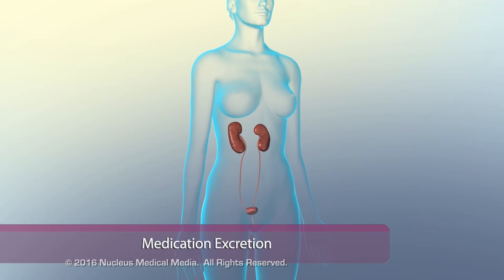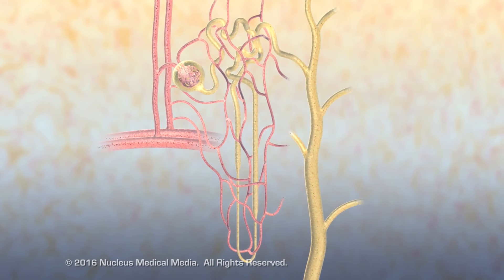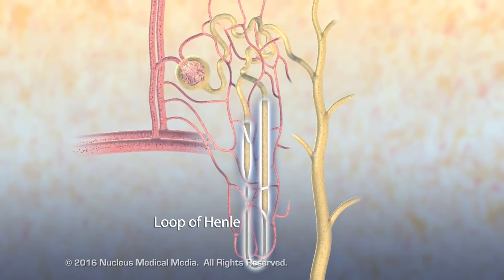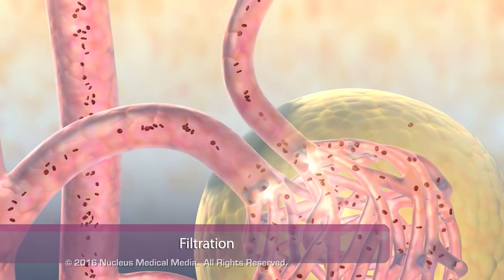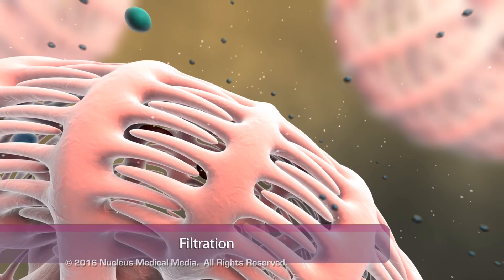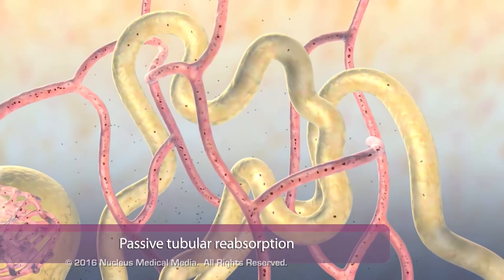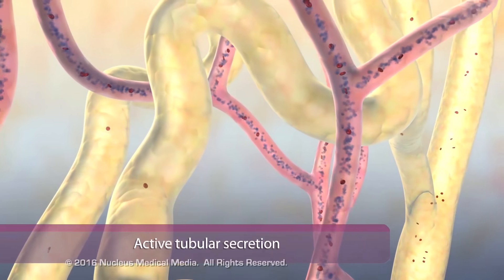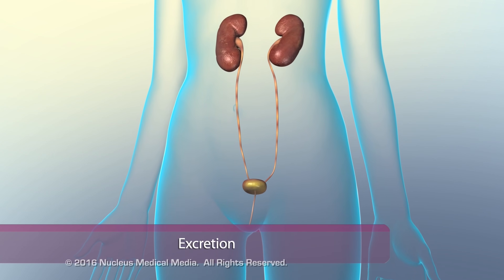How Your Body Gets Rid of Medications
MEDICAL ANIMATION TRANSCRIPT:  The body filters drugs from the bloodstream and eliminates them in a multi-step process called medication excretion. The kidneys are the major route for drug elimination. Most drugs exit the body either unchanged or as drug metabolites in urine. Generally, health professionals refer to the ability of the kidneys to filter blood as renal function. Nephrons, the functional and anatomical units of the kidney, filter blood, regulate fluid volume and pH, and control levels of electrolytes in the body. Each nephron contains a renal corpuscle and renal tubule. The renal corpuscle includes the Bowman capsule and glomerulus. And the renal tubule is composed of the proximal tubule, loop of Henle, distal tubule, and collecting duct. Each component plays a role in renal drug excretion, a four-step process that allows the kidneys to filter and eliminate drugs from the body. These steps are: glomerular filtration, passive tubular reabsorption, active tubular secretion, and excretion. Blood flows into the glomerulus via a blood vessel larger in diameter than the vessel draining blood from the glomerulus. This difference in diameter creates the high blood pressure necessary to filter wastes from the blood. The glomerulus functions as a molecular sieve. Waste materials in water pass through the sieve, while most normal proteins and cells are kept in the bloodstream. Glomerular filtration removes low-molecular-weight drugs from the bloodstream. The process of passive reabsorption of water, solutes, and ions begins in the proximal tubule, continues in the Henle loop, and ends in the distal and collecting ducts. Water-soluble drugs stay in the tubule, while unionized and lipid-soluble drugs are primarily reabsorbed across renal tubules. After reabsorption, lipid-soluble drugs travel through the bloodstream to the liver where certain liver enzymes, such as the cytochrome P450 enzyme complex, metabolize them into more water-soluble forms. Here we show an example of this process through the metabolism of pentobarbital. Some drugs are not filtered from the blood via the glomerulus. Instead, special anionic and cationic pumps in the walls of the renal tubule actively transport the drugs from the blood into the tubules and collecting duct. Urine from the collecting ducts travel through the ureters where it is collected and stored in the urinary bladder until elimination from the body. Although the kidneys are the major route for drug elimination, medication excretion can also occur in lactating women through their breast milk, exhalation through the lungs, release into bile, and elimination through saliva and sweat.

ANM10007